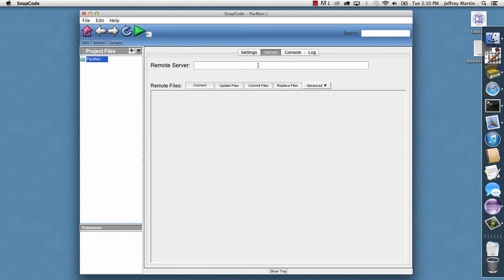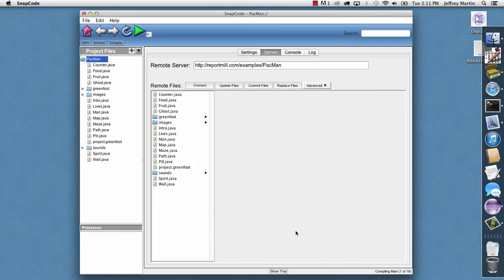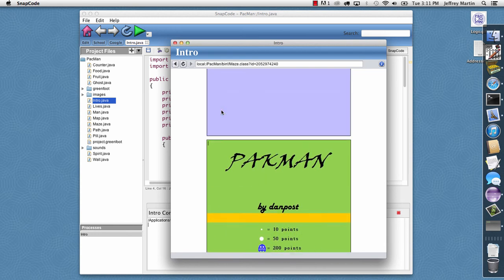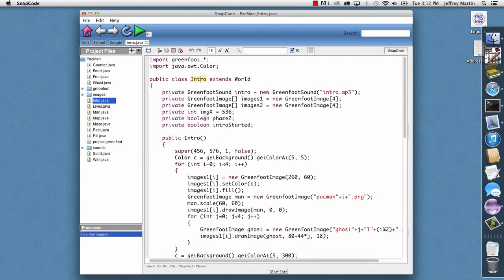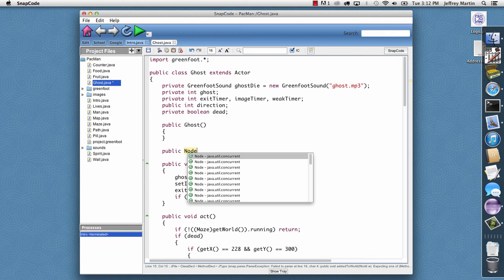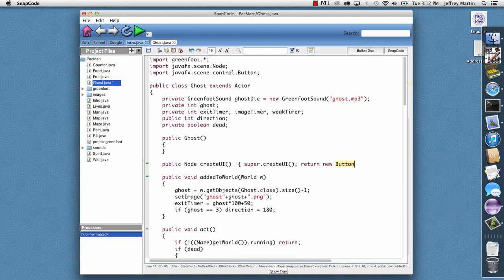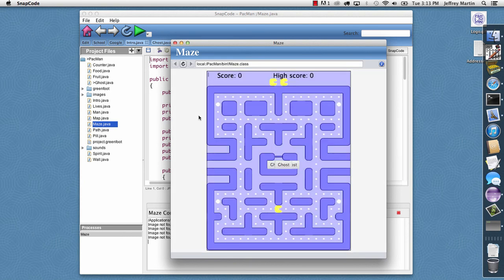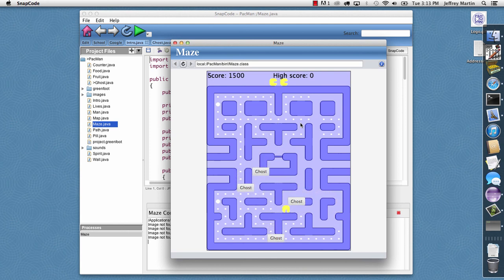JavaFX PacMan in SnapCode with Greenfoot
This demo shows a JavaFX version of PacMan written for Greenfoot and running in SnapCode